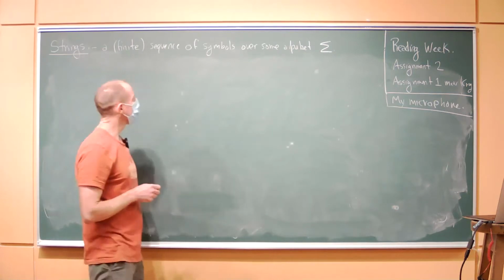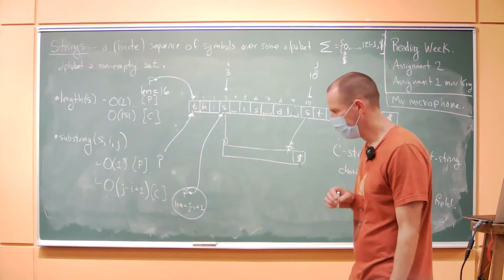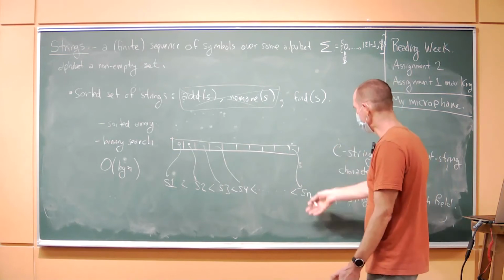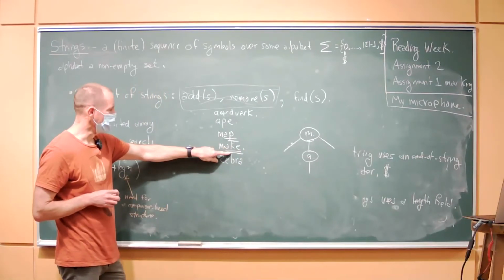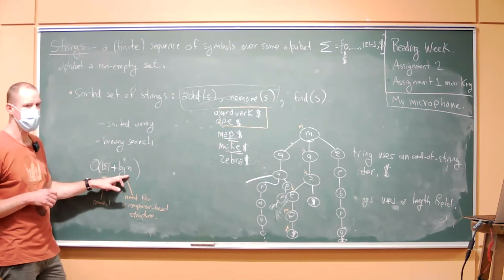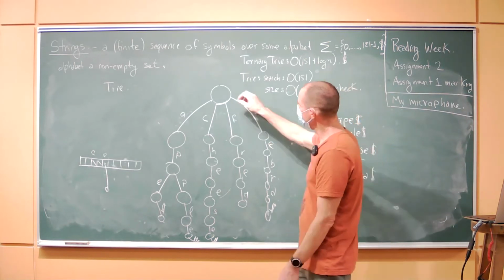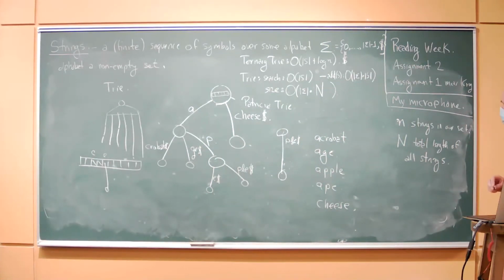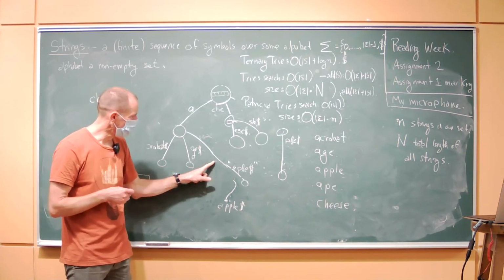comp5408, oct 21, 2021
P-strings and C-strings
Ternary tries
Tries
Patricia tries